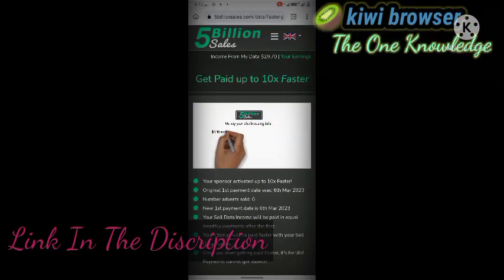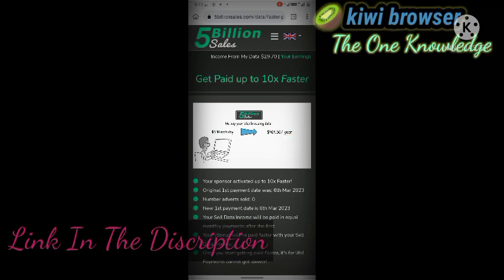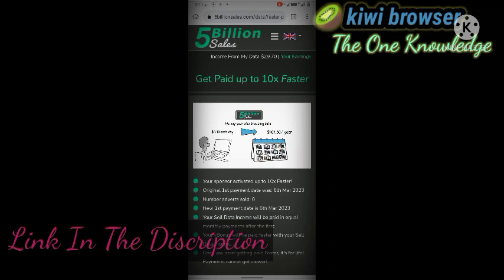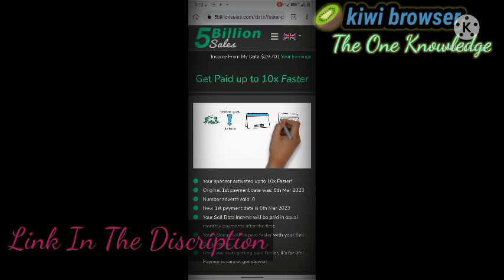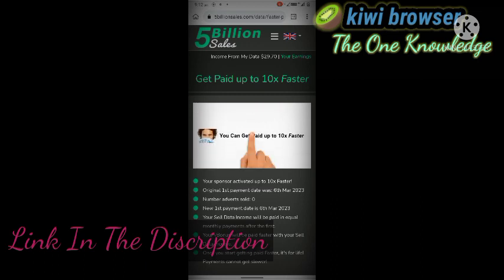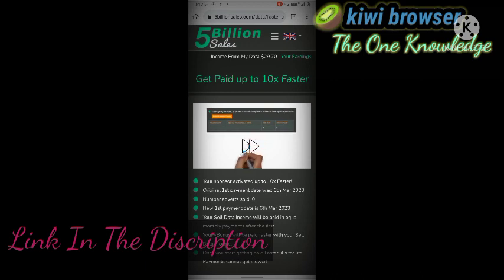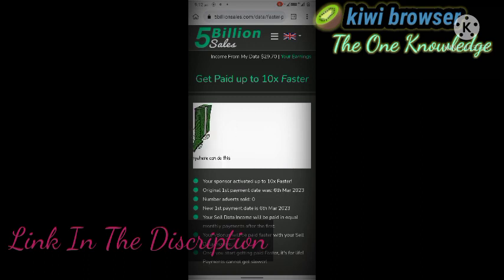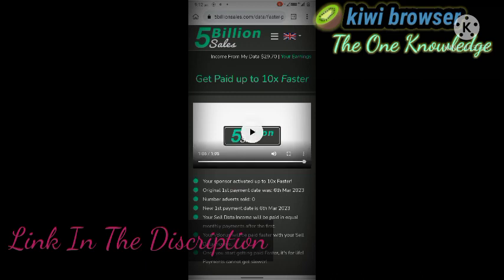Income From Browser And Internet Data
Hello Guys You can Earn From Browser Internet Using Mobile Data.